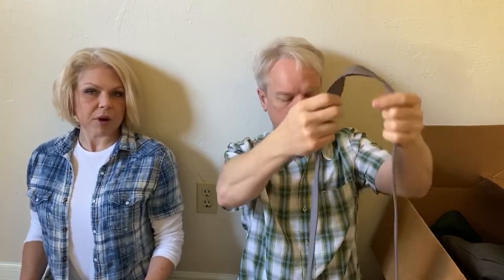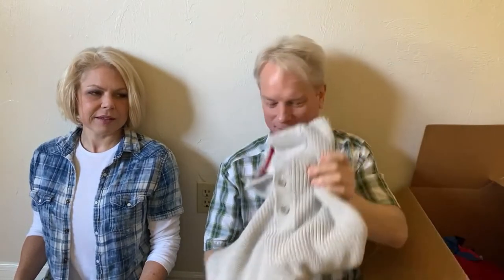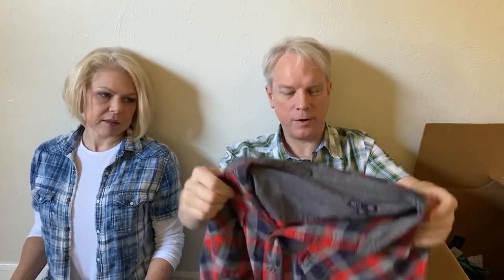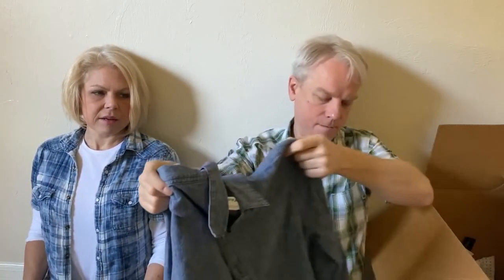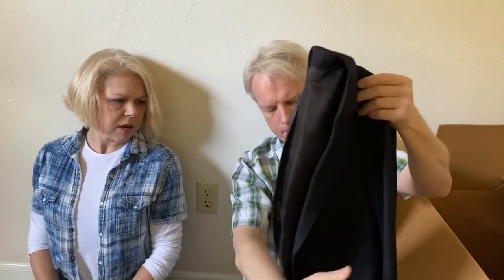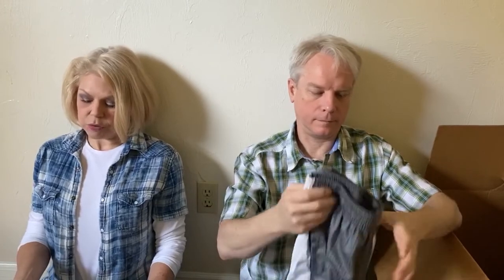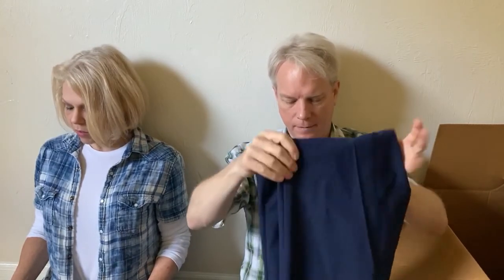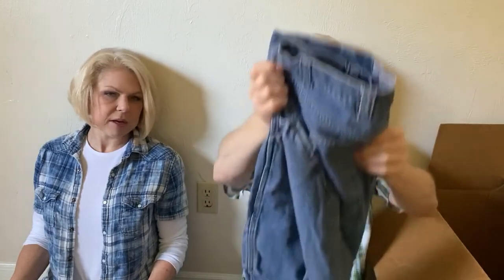Phoenix Curations Intro and ThredUP Men's unboxing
Welcome to Phoenix Curations. This is our first video of an unboxing of a ThredUP Men's box.